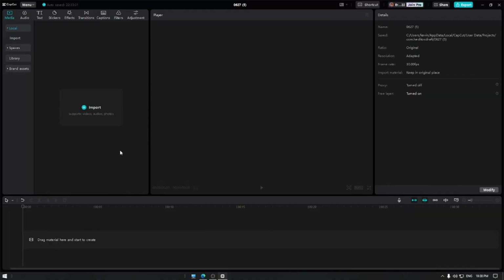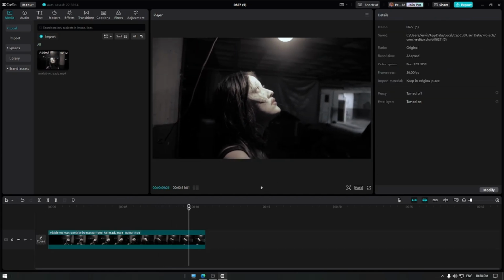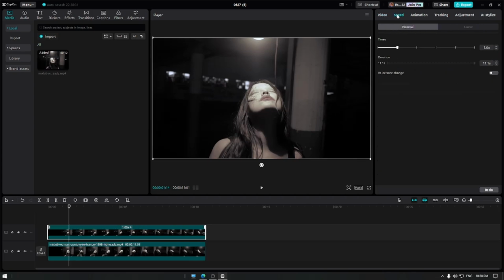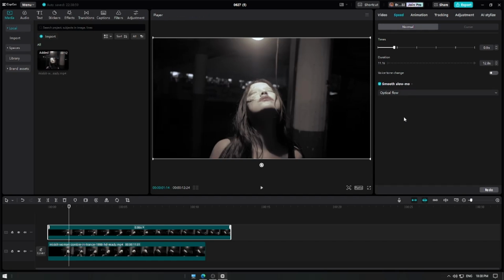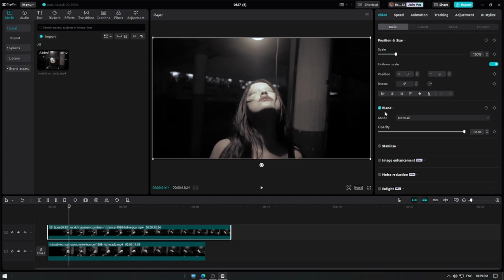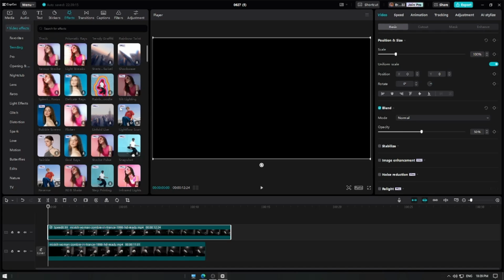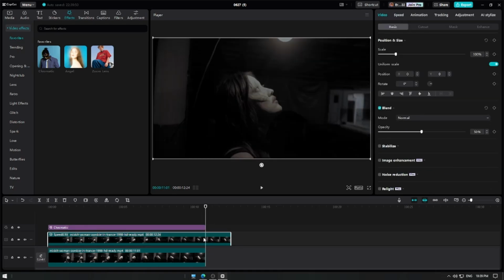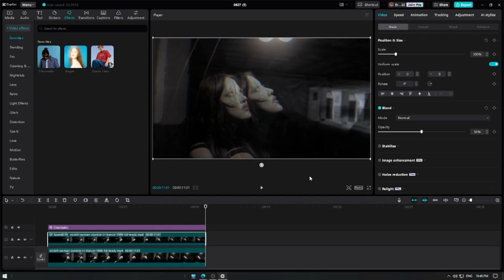How to Create a Ghost Effect in CapCut - CapCut Tutorial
Want to add a spooky ghost effect to your videos using CapCut? In this tutorial, we'll show you how to create a ghostly presence in your clips with easy-to-follow steps. This effect is perfect for Halloween videos, paranormal-themed projects, or just adding a mysterious touch to your edits. Follow along to learn how to make your videos eerily amazing!

📌 Topics Covered:

➡Introduction to the Ghost Effect
➡Importing Your Video Footage
➡Using Overlays for the Ghost Effect
➡Adjusting Opacity and Blend Modes
➡Fine-Tuning the Ghostly Appearance
➡Adding Video Effects
➡Previewing and Exporting Your Ghost Effect Video